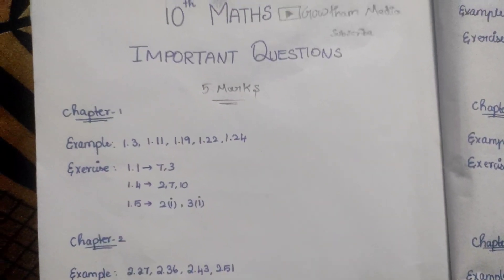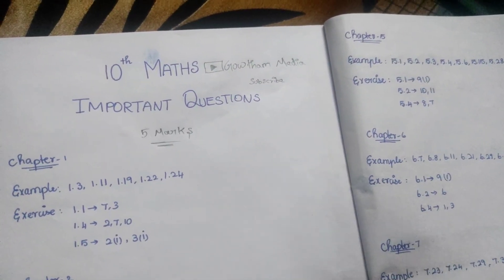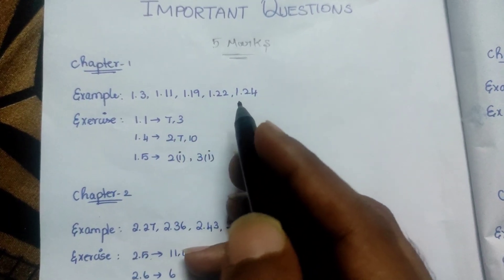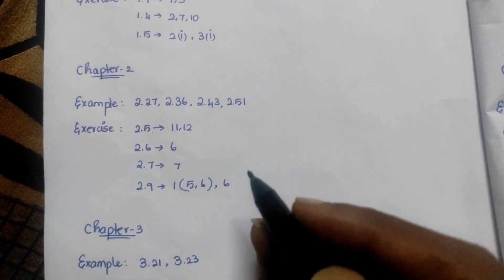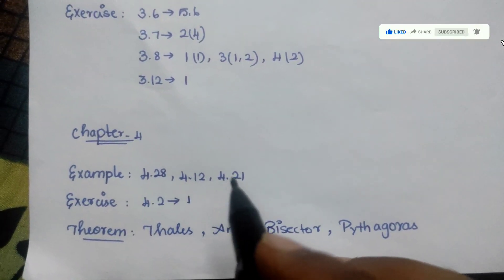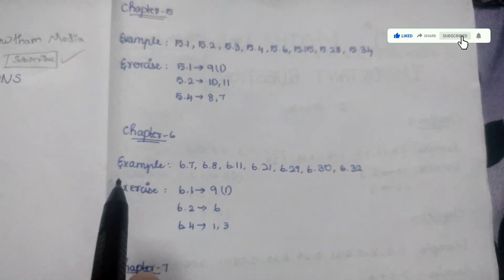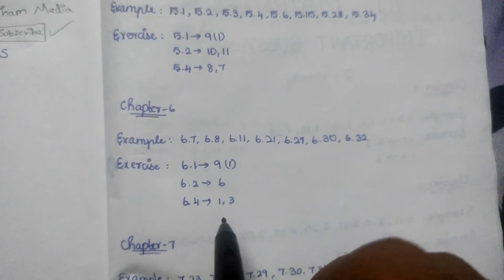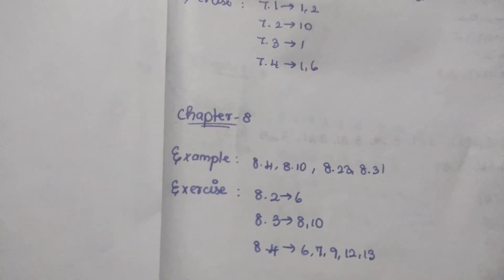10th Maths public important questions 2023 | 10th Maths public question paper 2023 | Maths 5 Marks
10th Maths important questions 2023

10th Result date 2023
11th Result date 2023
12th Result date 2023
12th Maths grace marks 2023
12th Maths grace marks

10th Paper valuation news 2023
10th Paper correction news 2023
10th Grace marks news 2023
10th Bonus marks news 2023

11th Paper valuation news 2023
11th Paper Correction news 2023
11th Grace marks news 2023
11th Bonus marks news 2023

12th Paper valuation news 2023
12th Paper Correction news 2023
12th Grace marks news 2023
12th Bonus marks news 2023

12th Chemistry answer key 2023
12th Accountancy answer key 2023

11th Maths public important questions 2023
11th Commerce public important questions 2002
11th maths public important questions 2023
11th Zoology public important questions 2023

10th Tamil Public important questions 2023
10th Tamil public Question paper 2023
10th Tamil important questions 2023

10th English public important questions 2023
10th English public question paper 2023
10th English important questions 2023

10th Maths public important questions 2023
10th Maths public question paper 2023
10th Maths important questions 2023

10th Science public important questions 2023
10th Science public question paper 2023
10th Science important questions 2023

10th Social Science public important questions 2023
10th Social science public question paper 2023
10th Social science important questions 2023

public exam 2023 update